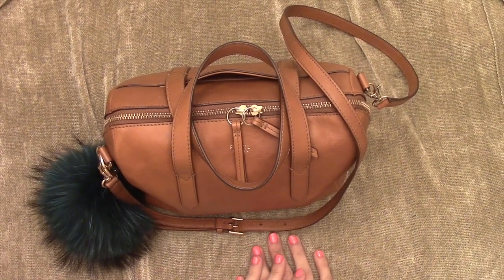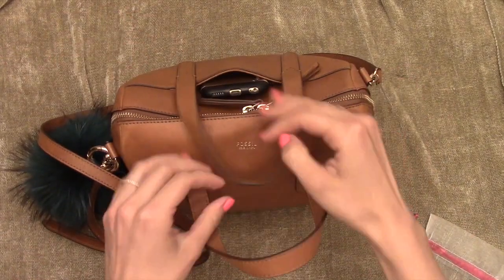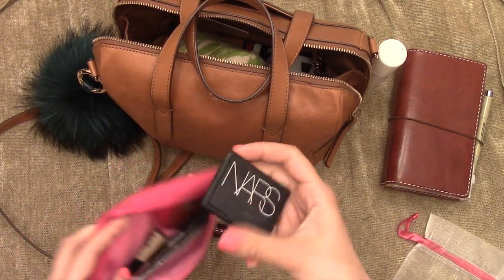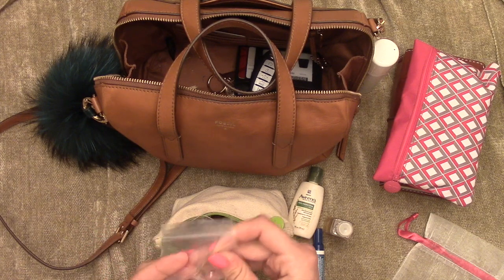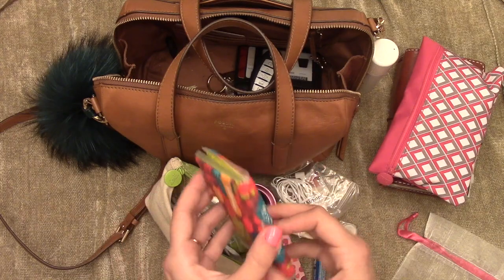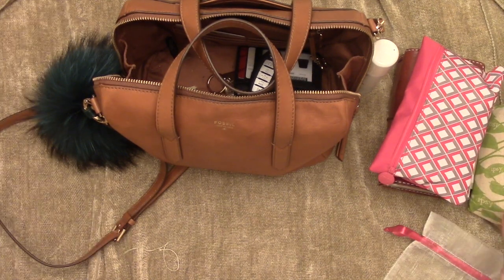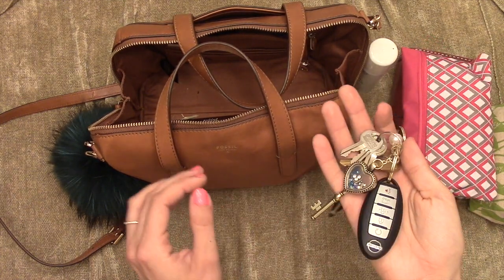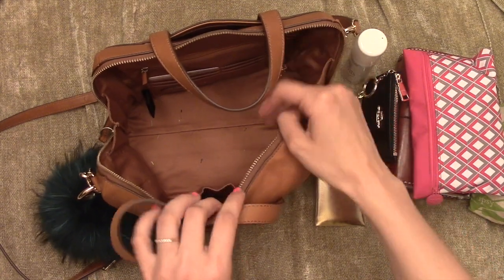Whats in my bag? Fossil Sydney Satchel and new kitten Chloe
here is a a look through my current bag the Fossil Sydney Satchel and my new kitten stopped in to say hello :) hope you enjoy xx